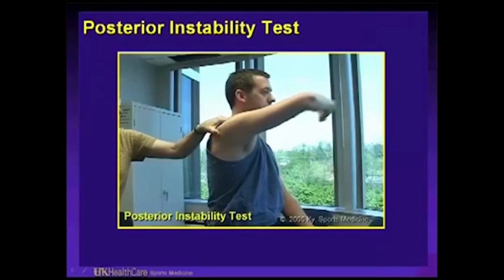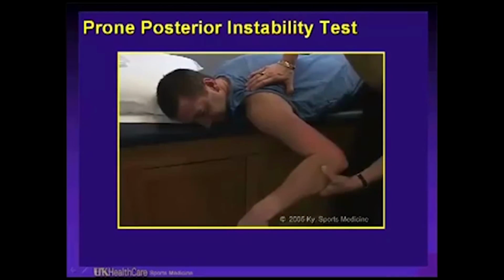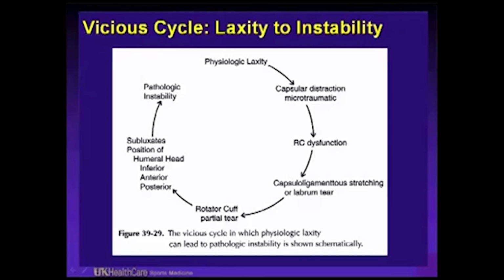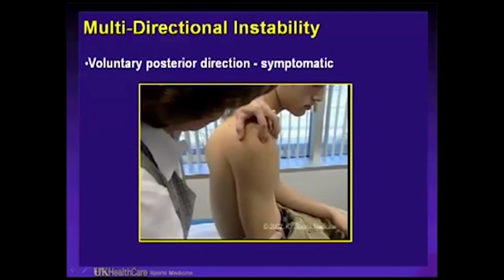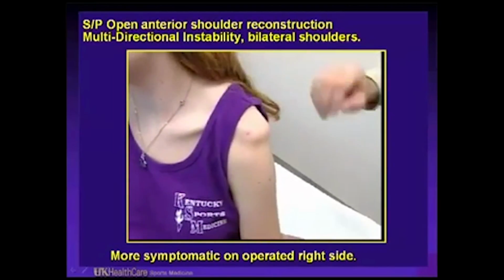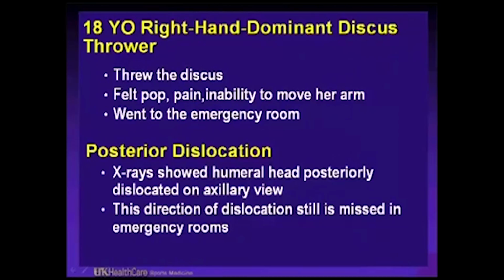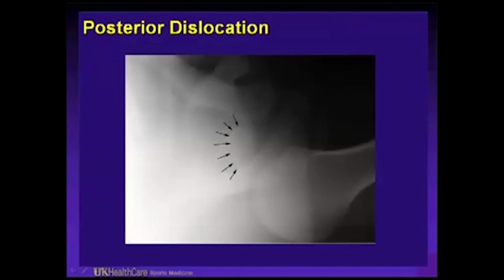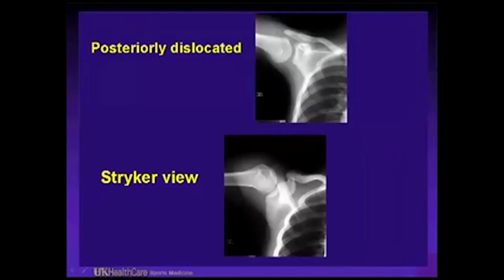382 pt4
Presented by:
Mary Lloyd Ireland
Professor

0:00 Introduction

0:19 Posterior Instability Test Video

1:05 Prone Posterior Instability Test Video

1:53 Vicious Cycle: Laxity to Instability

3:44 Multi-Directional Instability Video
 •Voluntary posterior direction - symptomatic

5:06 S/P Open anterior shoulder reconstruction Multi-Directional Instability, bilateral shoulders Video
More symptomatic on operated right side.

6:40 18 YO Right-Hand-Dominant Discus Thrower •Threw the discus
 •Felt pop, pain,inability to move her arm
 •Went to the emergency room
Posterior Dislocation •X-rays showed humeral head posteriorly dislocated on axillary view
 •This direction of dislocation still is missed in emergency rooms

7:28 Posterior Dislocation Image

7:57 EUA Severe Posterior Instability Video

9:13 ER view Images

9:25 Posteriorly dislocated & Stryker view